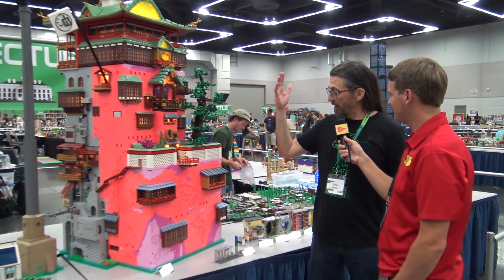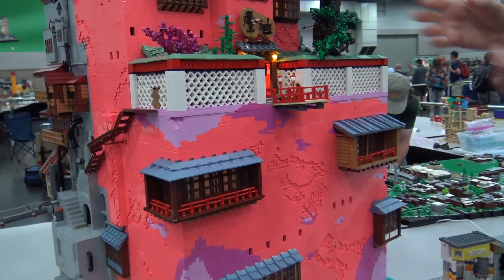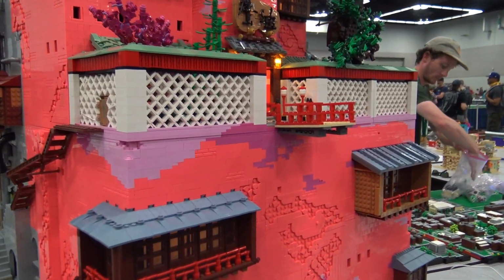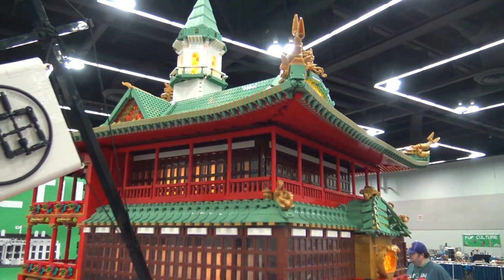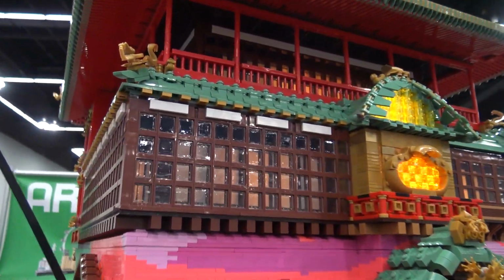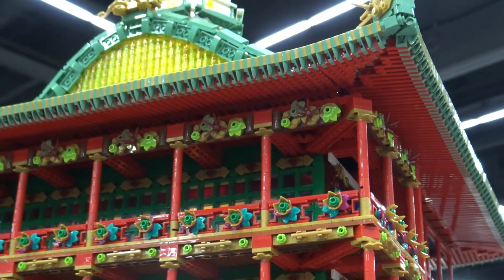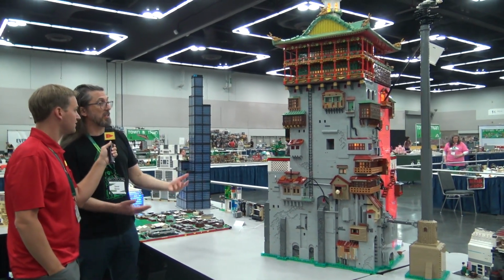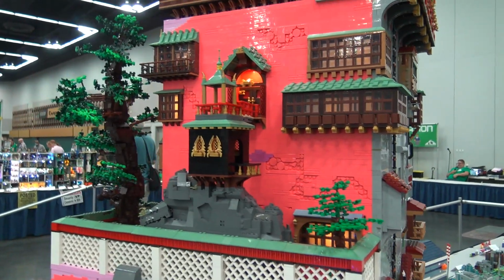Huge LEGO Spirited Away Yubaba's Bathhouse – 6 Feet Tall!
Beyond the Brick's Joshua Hanlon talks with Samuel Harmon about his LEGO Spirited Away Bathhouse at Bricks Cascade 2023.